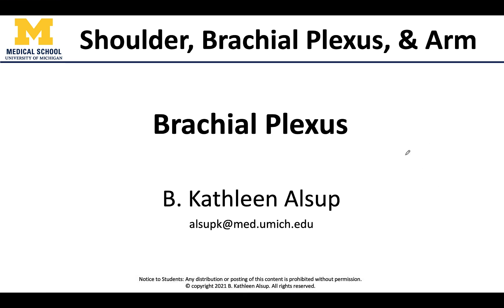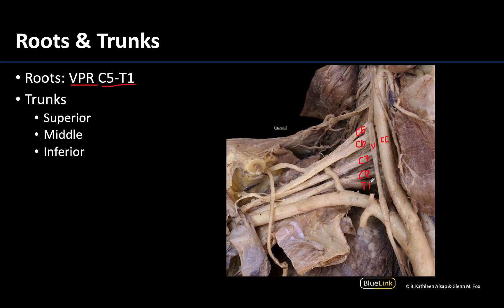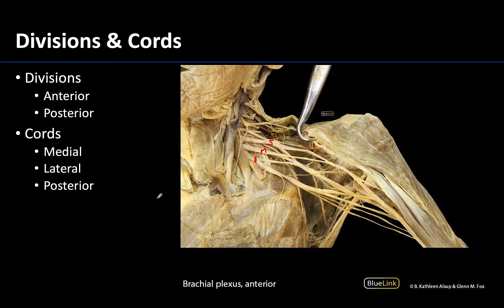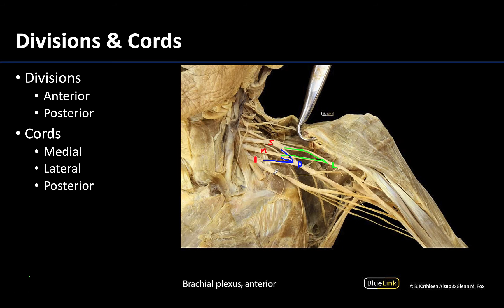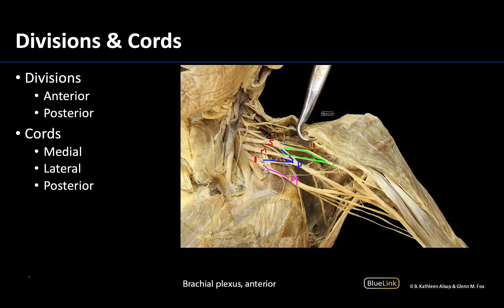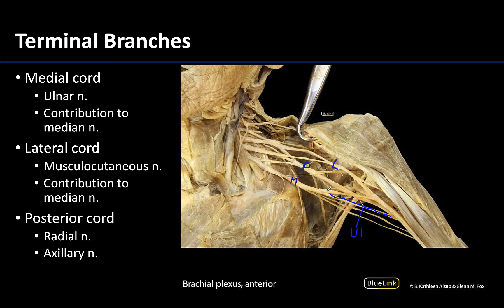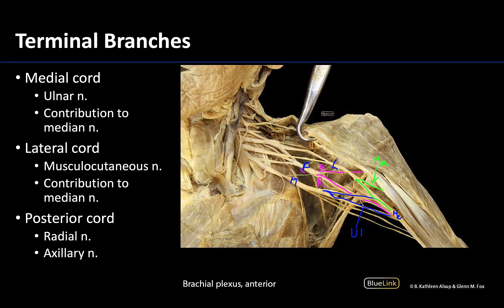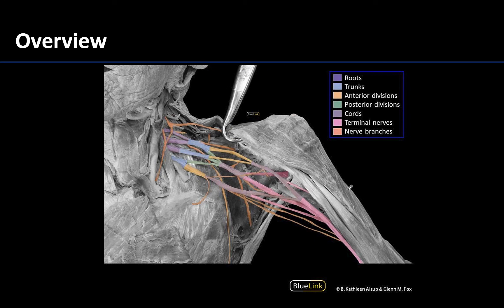Brachial Plexus - M1 Dissection Supplement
Dr. Kathleen Alsup discusses helpful tips to identify components of the brachial plexus during dissection as part of the First Year Medical Gross Anatomy course at the University of Michigan.